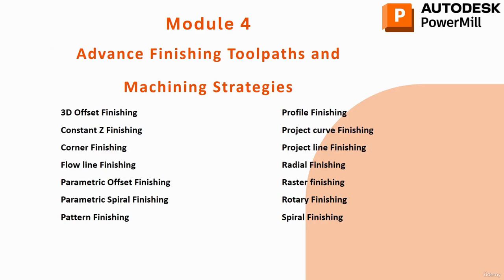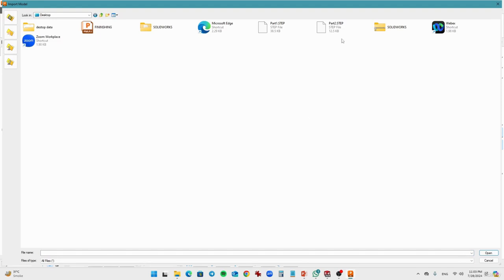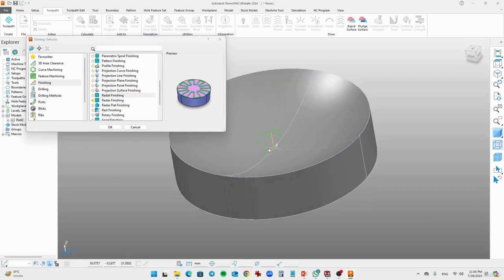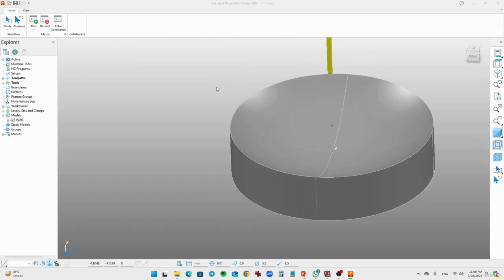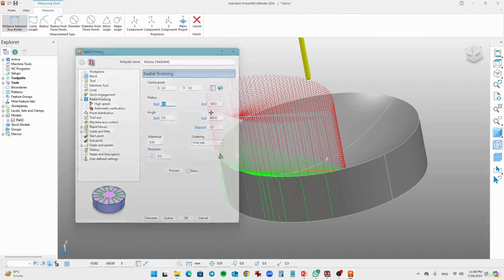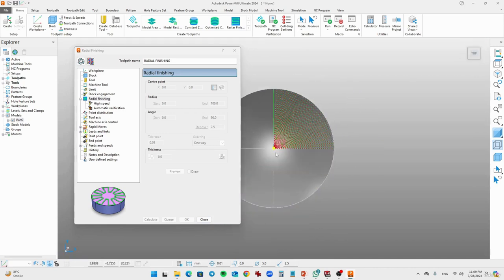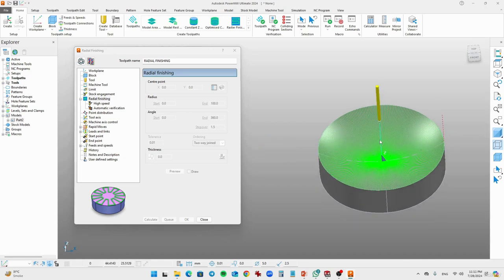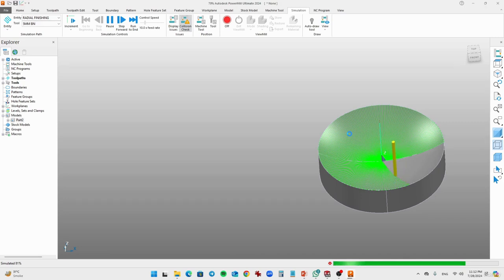Autodesk PowerMill Tutorial | Day 27: Radial Finishing Strategy | Complete CAM Course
DAY 27: Radial Finishing Strategy in Autodesk PowerMill - Complete CAM Course

Welcome to Day 27 of the Autodesk PowerMill Complete Training Course! In this detailed 10-minute tutorial, we are mastering an essential 3D surface finishing technique for circular parts: the Radial Finishing Strategy.

Radial Finishing is universally preferred by industrial CAM programmers when machining components with circular symmetries, such as hemispherical cavities, circular core inserts, wheel hubs, or round pockets. This strategy projects a series of toolpath lines radiating outward from a single defined center point, much like the spokes of a wheel. This logic gives you exceptional control over cutter engagement on curved floors, prevents sudden tool deflection, and delivers a highly uniform, flawless surface finish on your VMC machine.

⏱️ VIDEO TIMESTAMPS & TOPIC BREAKDOWN
[00:00:00] - Introduction to Radial Finishing Logic
Core concept analysis: What is radial milling and when to choose this strategy over standard 3D offset or raster finishing.

[00:01:45] - Defining the Absolute Center Point Coordinates
Step-by-step guide on how to identify and input the exact X and Y origin center of your circular 3D geometry.

[00:03:30] - Setting Start and End Angular Boundaries
Technical control: How to define specific angular ranges (e.g., 0 to 360 degrees) to restrict or open the cutting path.

[00:05:15] - Tool Database Setup: Selecting Premium Ballnose Cutters
Choosing the right ballnose or spherical cutter diameter from the database and configuring rigid tool projections to prevent micro-chatter.

[00:07:00] - Configuring Radial Stepover (Angular Step) & Tolerances
Technical parameters setup. How to calculate small stepover spacing and keep thickness at 0.0mm to achieve exact net drawing size.

[00:08:45] - Inside-Out vs. Outside-In Cutting Directions
Deep dive into parameters. Analyzing how tool motion directions change chip load and affect final tool life.

[00:09:45] - Lead-In, Lead-Out, and Safe Radius Link Parameters
Setting up smooth horizontal arc entries so the finishing cutter sweeps onto the circular faces gracefully without leaving witness marks.

[00:10:30] - Toolpath Calculation & Full 3D View Simulation Verification
Generating the final radial toolpaths and running a detailed simulation check under ViewMill mode to guarantee a 100% collision-free program.

📖 STEP-BY-STEP RADIAL MACHINING NOTES
• STEP 1: Open the Toolpath Strategy Selector and select Radial Finishing from the main Finishing tab in PowerMill.
• STEP 2: Go to the 'Radial' parameters page and input your center coordinates. For most cylindrical molds, this should match your main workplane center.
• STEP 3: Always use a high-quality Ballnose Tool. Keep the tool extension from the holder as short as possible to eliminate vibrations as the tool passes through the dense center area.
• STEP 4: Pay close attention to the 'Start Radius' and 'End Radius' options to stop the tool from making useless air-cutting moves in open center areas.
• STEP 5: Run a complete simulation in ViewMill mode. Zoom in closely to ensure that the stepover rows blend perfectly across the curved profiles without any irregular lifts.

📣 Connect & Support:
If you found this Radial finishing tutorial helpful for your industrial VMC programming skills, please hit the Like button, leave your questions in the Comments section, and subscribe for daily CAM updates!